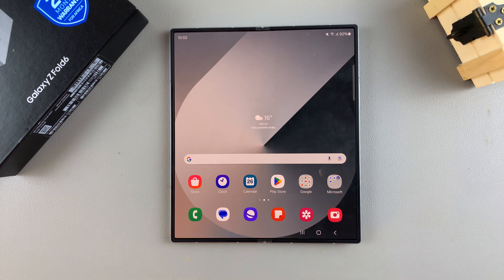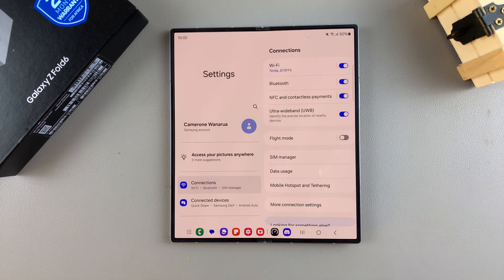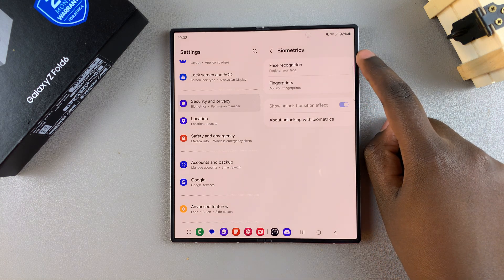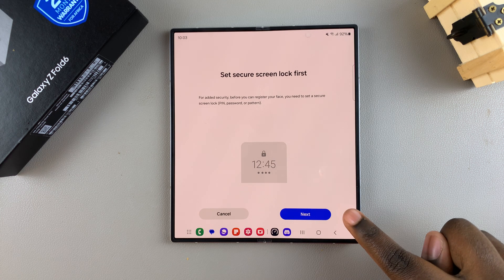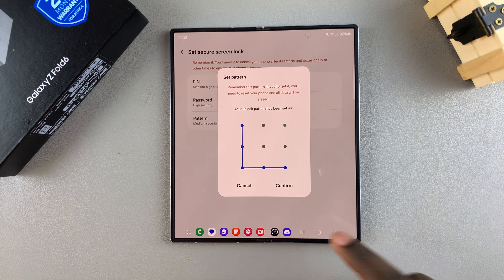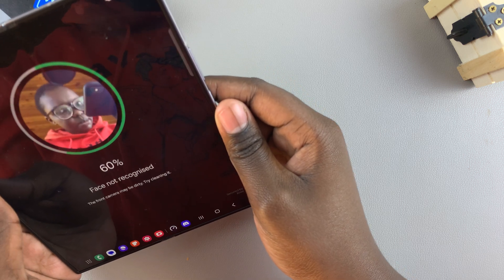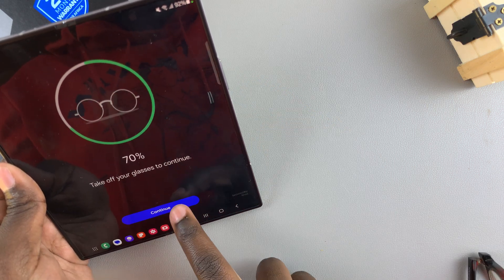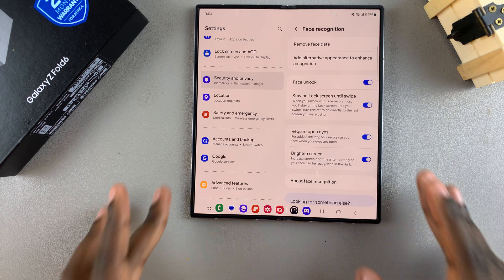How To Set Up Face Unlock On Samsung Galaxy Z Fold 6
Learn How To Set Up Face Unlock On Samsung Galaxy Z Fold 6.

Unlock your Samsung Galaxy Z Fold 6 in a snap with Face Unlock! In this video, we'll walk you through the simple steps to set up Face Unlock on your device, ensuring a secure and convenient way to access your phone.

Whether you're new to Face Unlock or just looking to refresh your settings, this guide has got you covered.

1. Go to Settings. Select Security & Privacy. Tap on the 'Biometrics' option. Within this section, locate and tap on 'Face Recognition'.

2. This will prompt you to verify or create yourself a PIN, Password or Pattern. Tap on 'Continue' and then select 'Register' to initiate the setup process.

3. Follow on-screen instructions to set up and complete the process.

Cell Phone Tripod Adapter